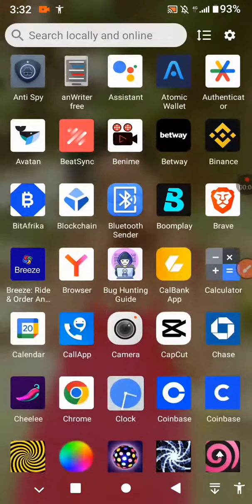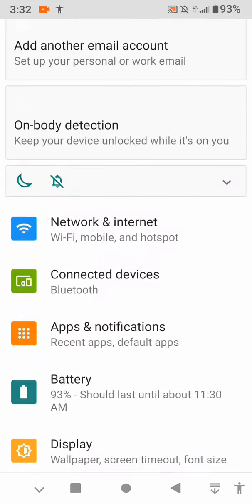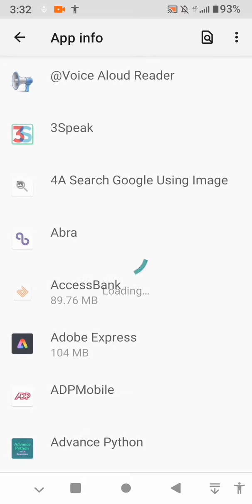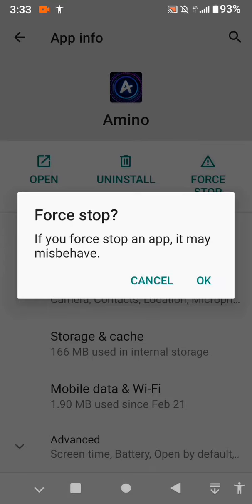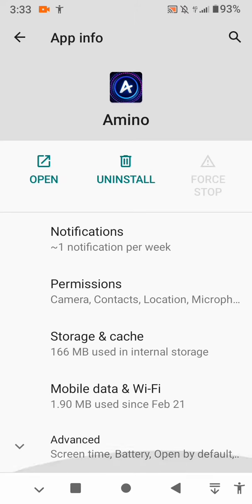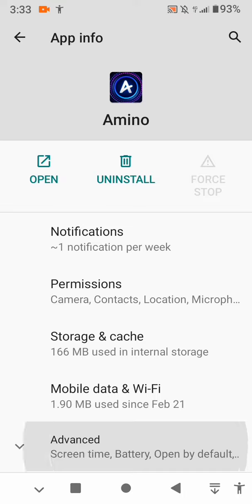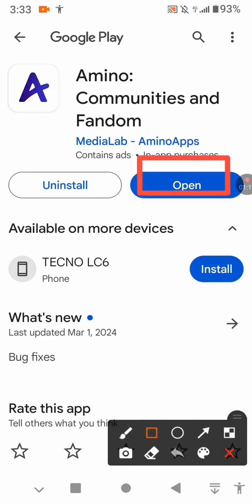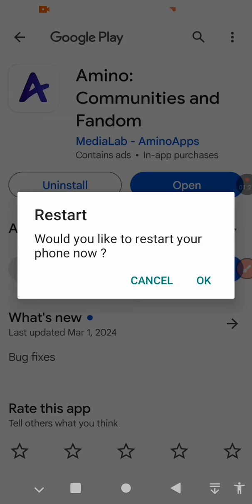How To Fix Amino Black Screen Problem | Amino Black Screen Issues Fixed